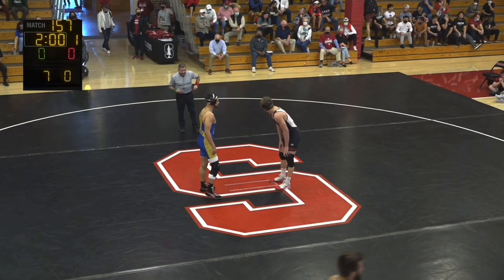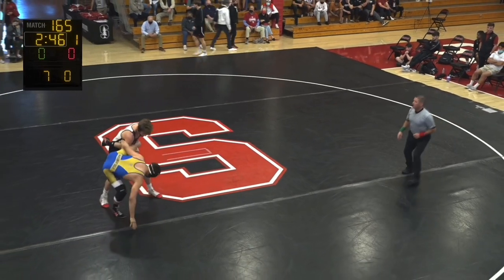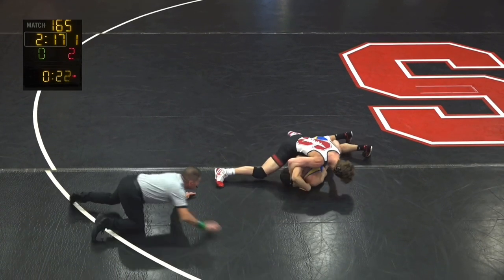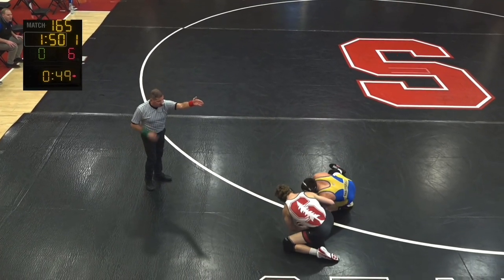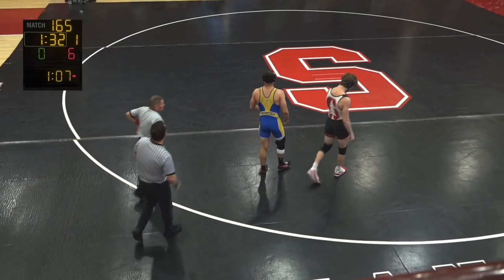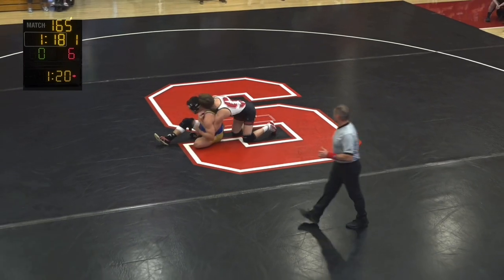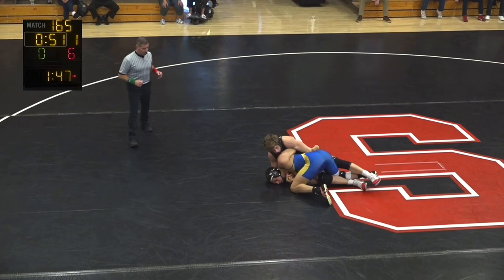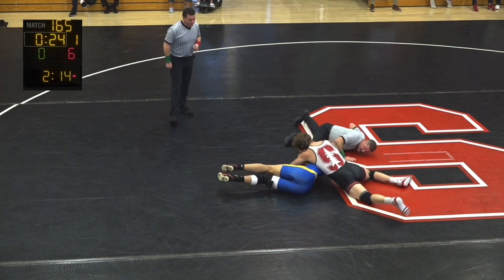#3 Shane Griffith (STAN) fall Auggie Garcia (CSUB)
STANFORD, Calif. – A fall by Shane Griffith proved to be the difference as No. 17 Stanford defeated CSU Bakersfield, 20-17, Thursday, in Burnham Pavilion.